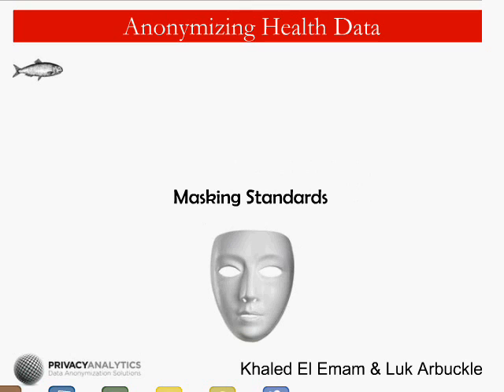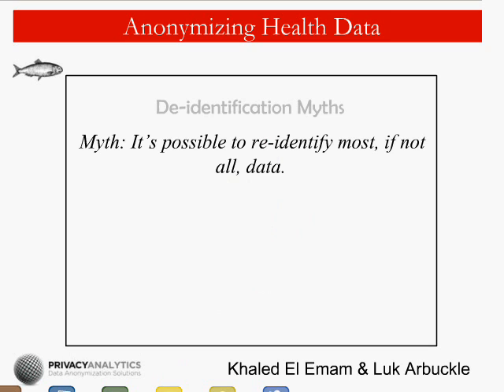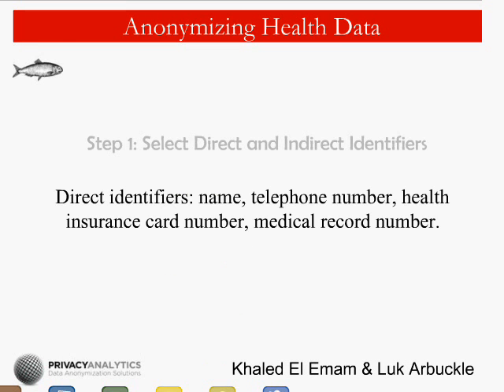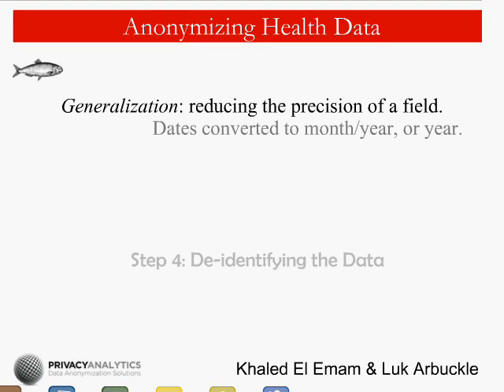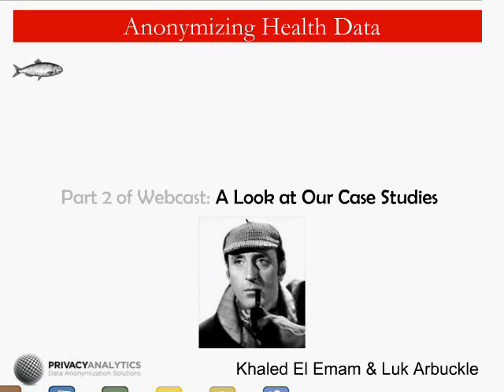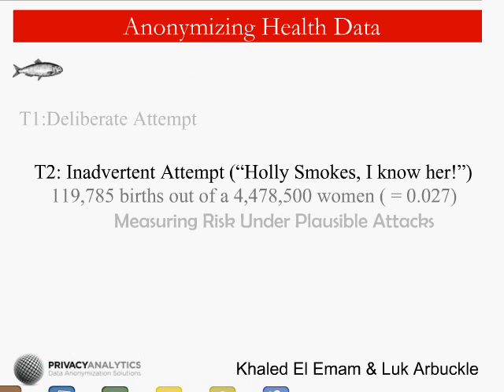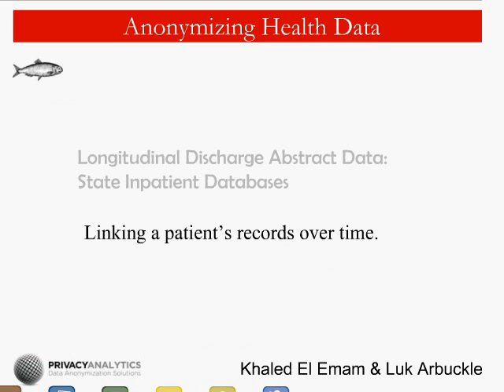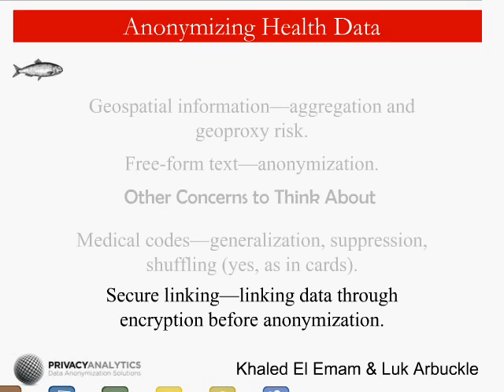O'Reilly Webcast: Anonymizing Health Data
How can health data be released to analysts and app developers who desperately want it? Under current legislation, the use and disclosure of health data for secondary purposes is limited—patients must either consent to have their data used, which is often difficult to get and can lead to bias, or the data needs to be de-identified (there are some exceptions, but we won't address them in this webinar.)

To ensure that end users get data that is anonymized and highly useful, we focus on the HIPAA Privacy Rule De-identification Standard. We've built our risk-based methodology for anonymizing data around the foundation created by HIPAA's Statistical Method. In this webcast we'll share several of the case studies that we've described in our O'Reilly book Anonymizing Health Data, which is devoted to examples of how we anonymized real-world data sets. In almost every case in which we've anonymized data, there have been new and interesting challenges to overcome.

In this webcast we'll start with a discussion of the relatively simple de-identification of a cross-sectional disease registry, and then we'll jump in to more complex situations like the de-identification of longitudinal data, free-form text, and geospatial data. Given the limited time we have, we'll only be touching on the anonymization puzzles we've faced, and the approaches we've developed to solve them.

About Khaled El Emam

Dr. Khaled El Emam is the Founder and CEO of Privacy Analytics, Inc. He is also an Associate Professor at the University of Ottawa, Faculty of Medicine, a senior investigator at the Children's Hospital of Eastern Ontario Research Institute, and a Canada Research Chair in Electronic Health Information at the University of Ottawa. His main area of research is developing techniques for health data de-identification or anonymization and secure disease surveillance for public health purposes. He has made many contributions to the health privacy area. In addition, he has considerable experience de-identifying personal health information under the HIPAA Privacy Rule Statistical Standard.

Previously Khaled was a Senior Research Officer at the National Research Council of Canada, and prior to that he was head of the Quantitative Methods Group at the Fraunhofer Institute in Kaiserslautern, Germany. He has co-founded two companies to commercialize the results of his research work. In 2003 and 2004, he was ranked as the top systems and software engineering scholar worldwide by the Journal of Systems and Software based on his research on measurement and quality evaluation and improvement, and ranked second in 2002 and 2005. He holds a Ph.D. from the Department of Electrical and Electronic Engineering, King's College, at the University of London (UK). His website is

About Luk Arbuckle

Luk Arbuckle has been crunching numbers for a decade. He originally plied his trade in the area of image processing and analysis, and then in the area of applied statistics (use R!). Since joining the Electronic Health Information Laboratory (EHIL) at the CHEO Research Institute he has worked on methods to de-identify health data, participated in the development and evaluation of secure computation protocols, and provided all manner of statistical support. As a consultant with Privacy Analytics, he has also been heavily involved in conducting risk analyses on the re-identification of patients in health data.